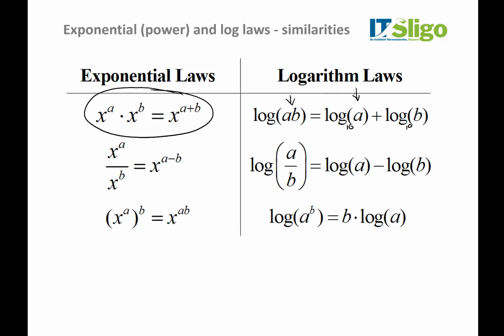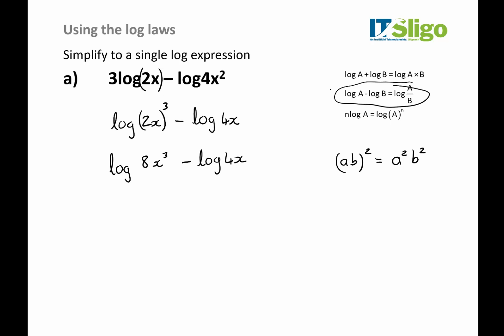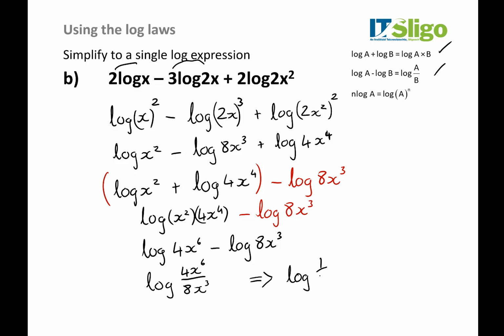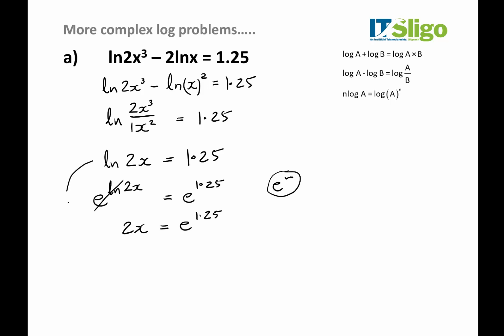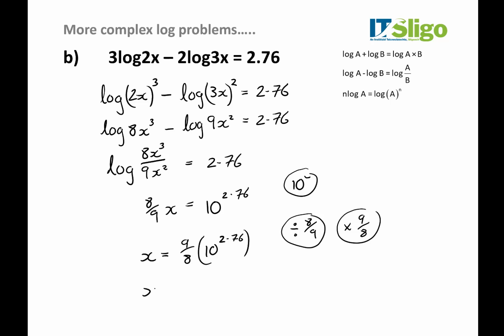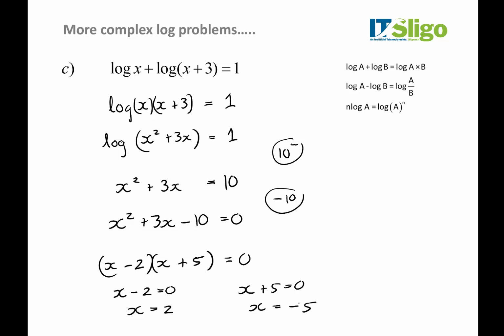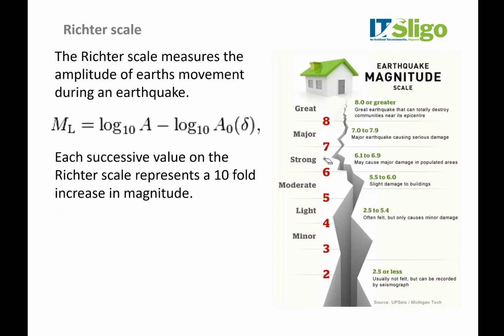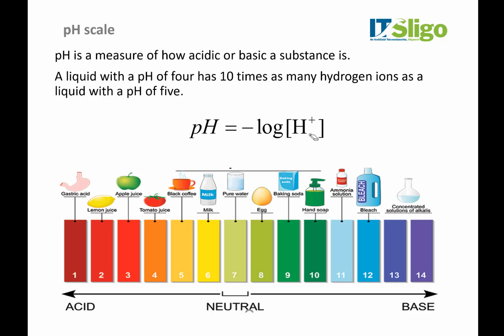M2 Lecture 14 - Complex log functions